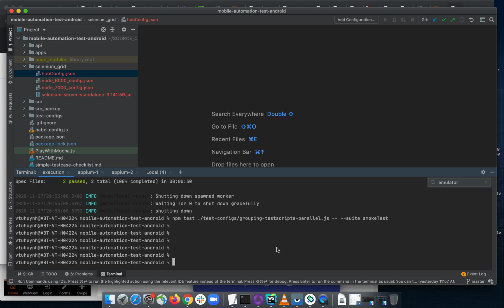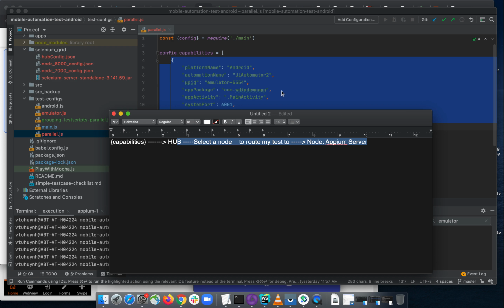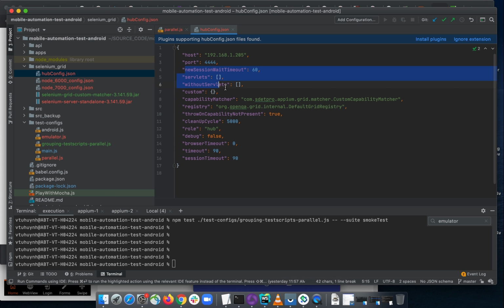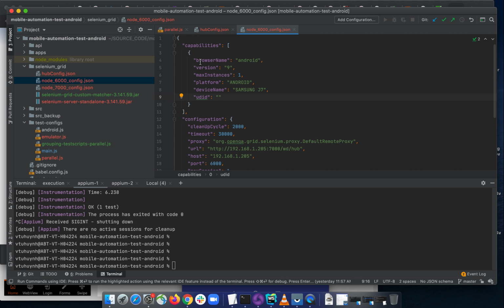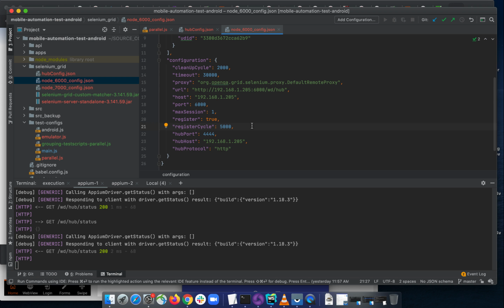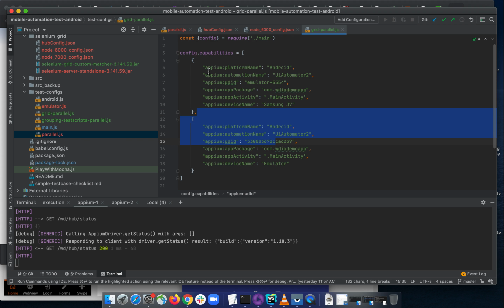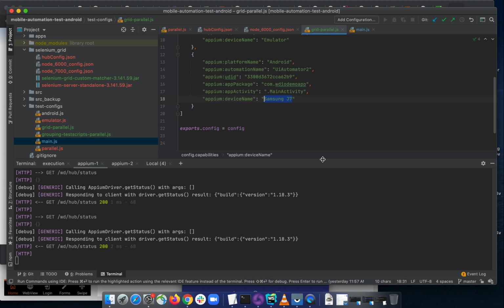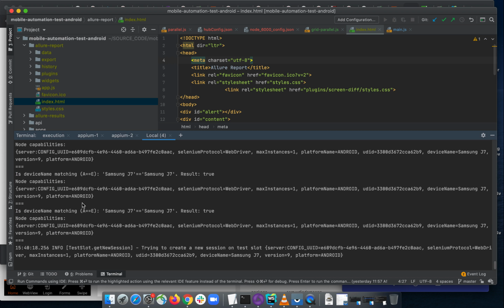Lesson 35 - Distribute testing in parallel via Network with Selenium Grid